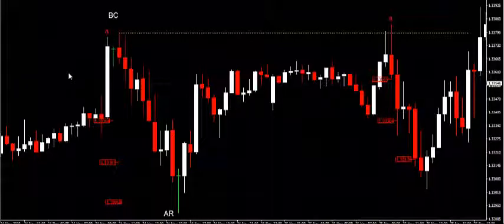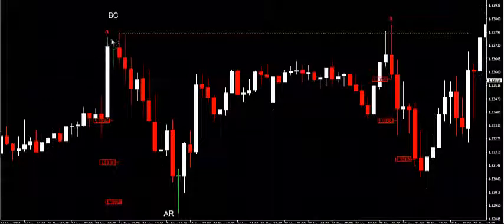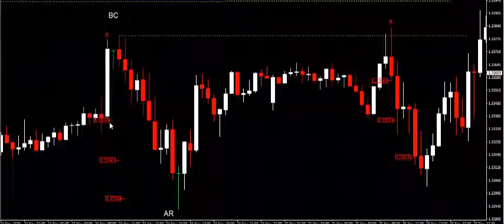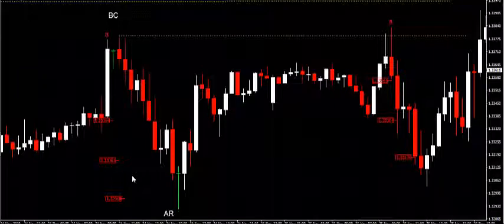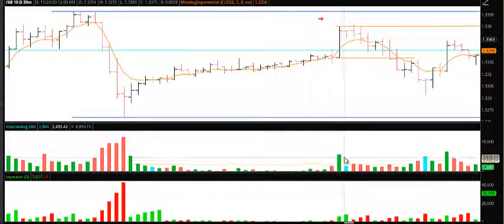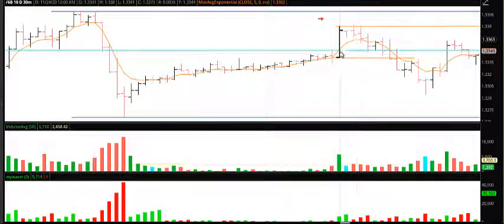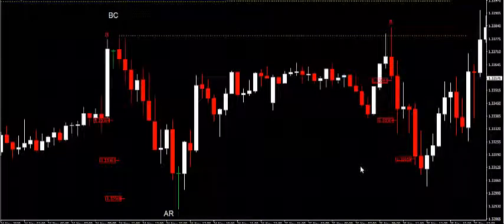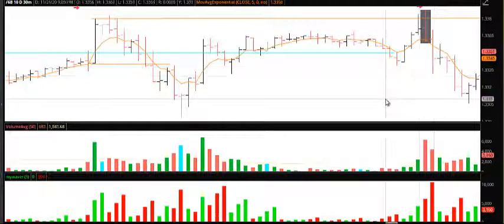Easy Forex strategy for trading the London Open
I use this simple trading strategy to trade the London Open.

FREE TRADING LESSON.
please paper trade this strategy or demo trade it until you are familiar with how to find the setup on your charts.

in the video I will show you the time frame and indicator that I use.